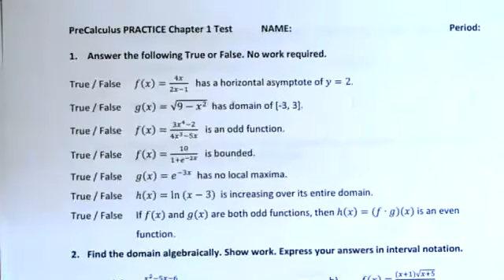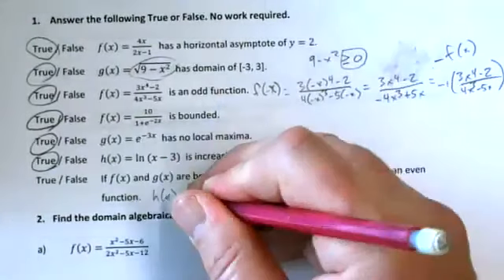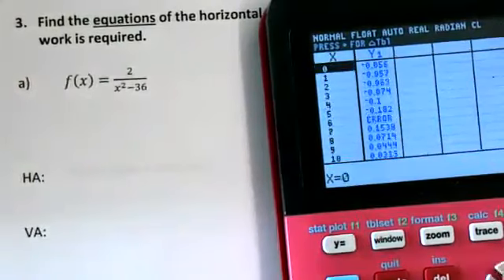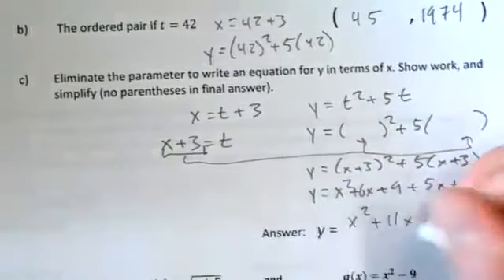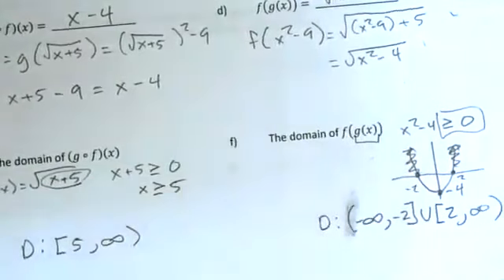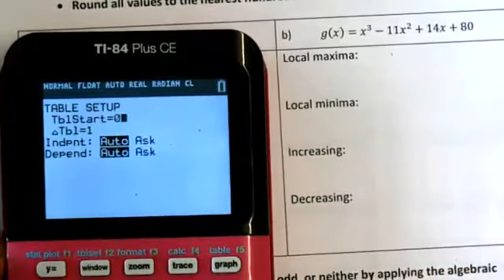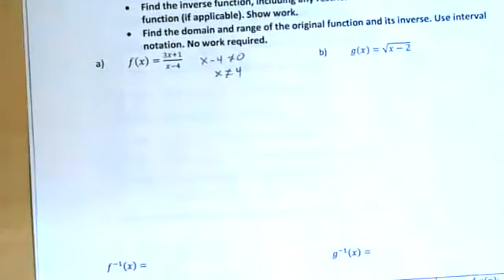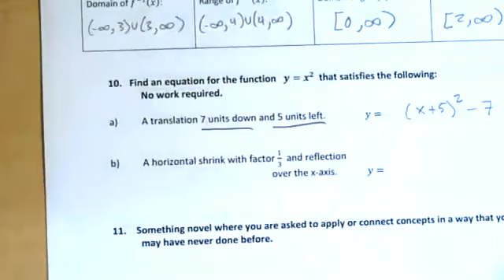Precalc Ch1 Practice Test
Errors:
4c: Sign error. Correct answer is y = x^2 - x - 6
5e: Sign error. Correct answer is [ -5 , inf )
6b: Flipped digits. Increasing (-inf, 0.70) U (6.63, inf)